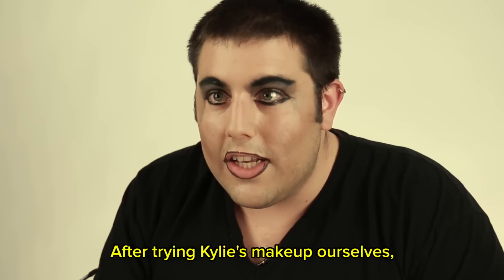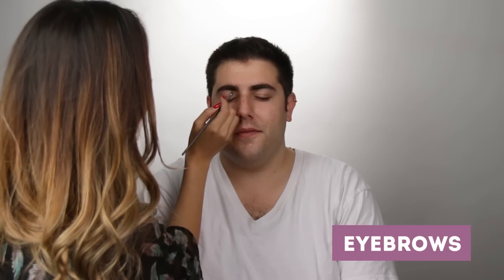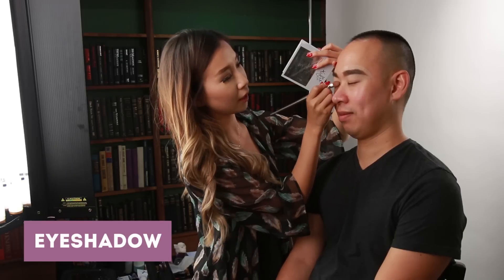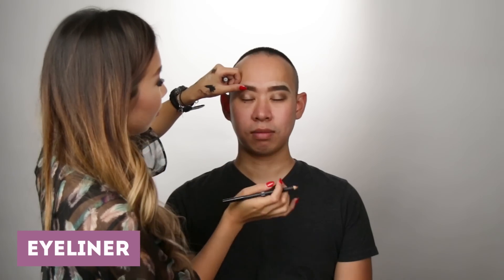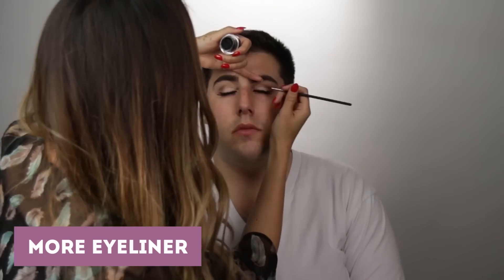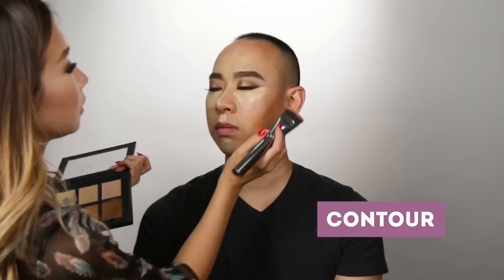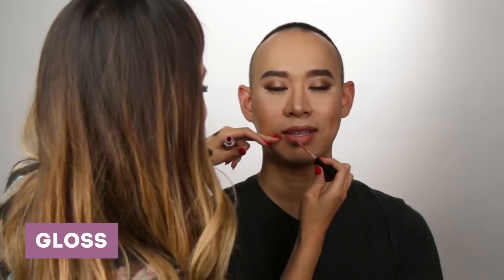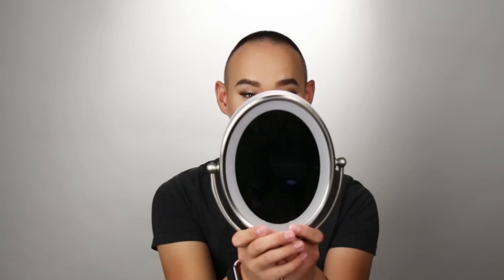Guys Get Professional Kylie Jenner Makeovers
I look beyond pretty.

Boldly
BuzzFeedYellow has changed its name to Boldly. It's the same content you know and love just Bolder.

STILLS
red paint leaking art
Picsfive/Getty Images
Kylie Jenner's Instagram
Sugar Factory American Brasserie Grand Opening Hosted By Kylie Jenner
Jamie McCarthy/Getty Images

EXTERNAL CREDITS
Yukina Mitsuhashi
Maggie Lin
Makeup Artist - Yukina Mitsuhashi Freelance Editor - Maggie Lin